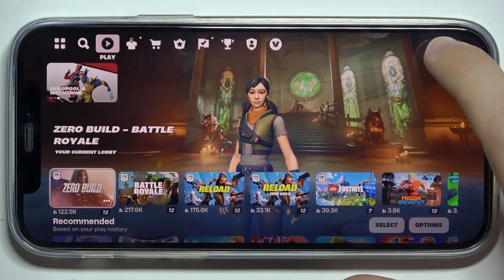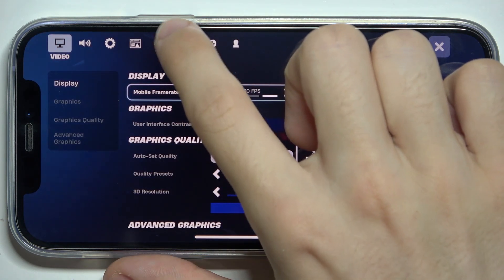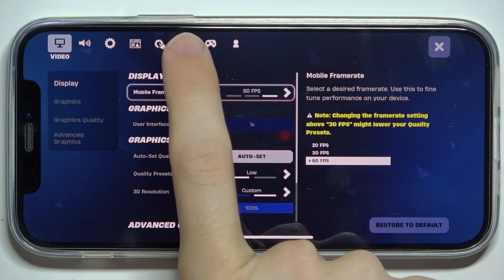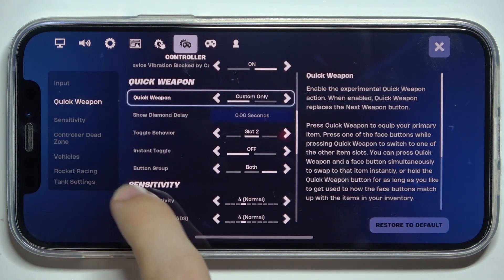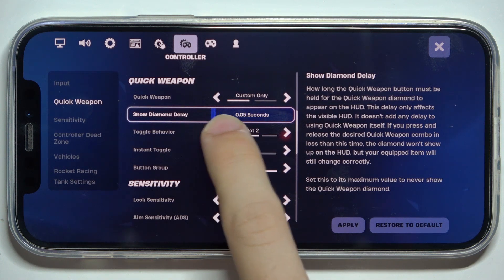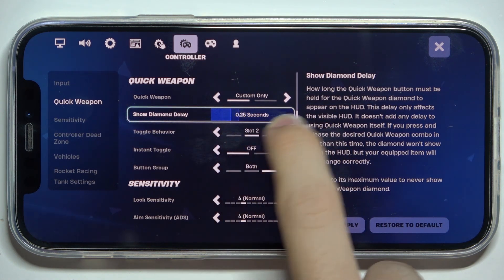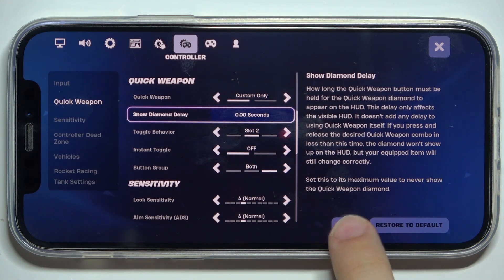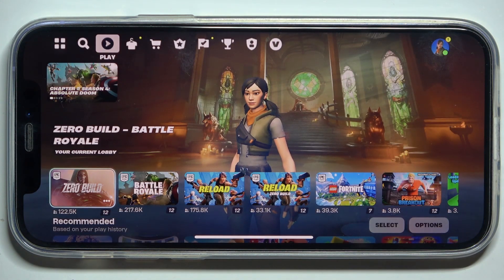How to Adjust Show Diamond Delay in Fortnite on iOS - Customize Your Visual Feedback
Looking to tweak visual feedback in Fortnite on iOS? Learn how to adjust the show diamond delay for a more personalized gaming experience. Follow these steps to modify your settings.

How to change diamond delay in Fortnite on iOS? How to reduce show diamond delay in Fortnite on iOS? How to increase diamond display time in Fortnite on iOS? How to access visual feedback settings in Fortnite on iOS? How to improve gameplay visuals in Fortnite on iOS? How to optimize show diamond settings in Fortnite on iOS? How to reset diamond delay settings in Fortnite on iOS?